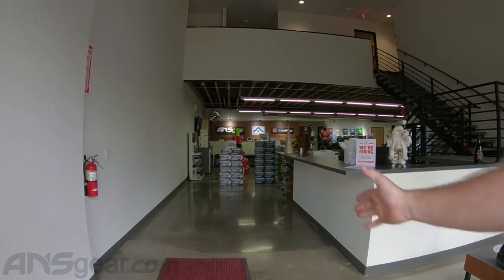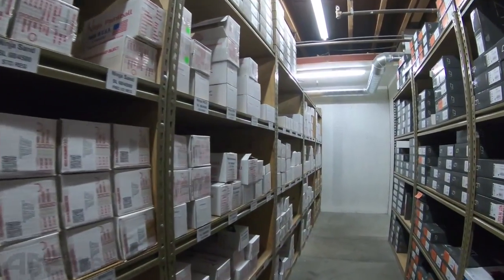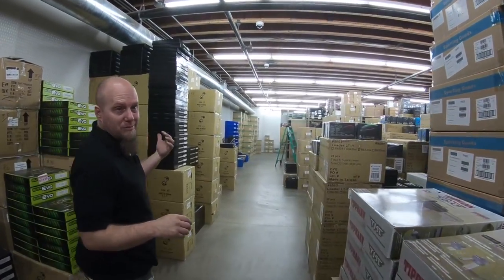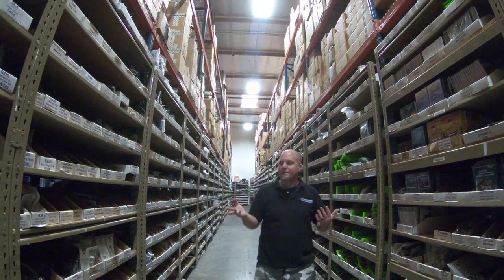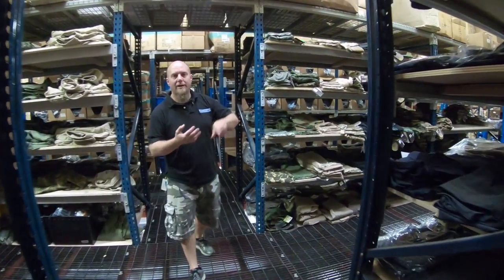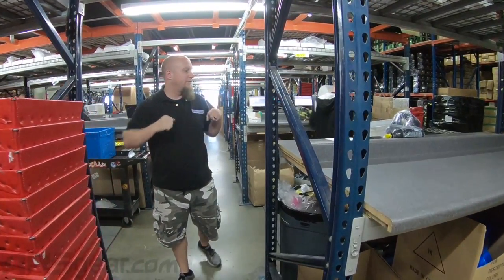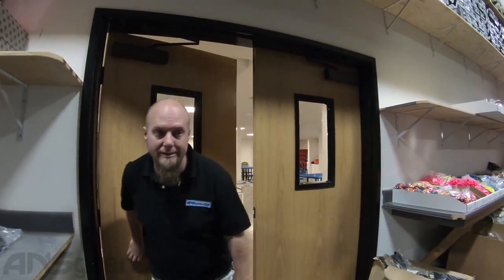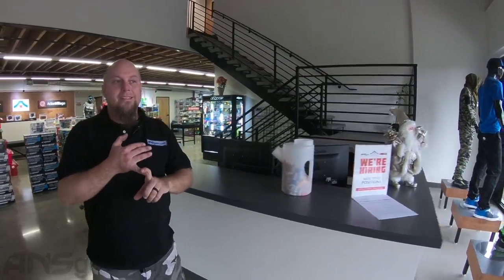The Most Amazing Paintball Store in the World - ANS Warehouse Tour - 2017 - Ansgear.com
Check out the ANSgear 80,000 sq. ft. of paintball heaven warehouse tour! for all the best deals in paintball.